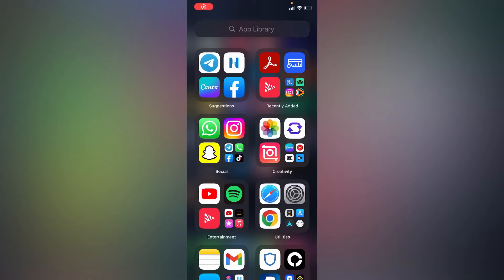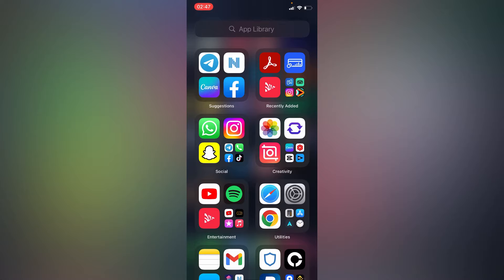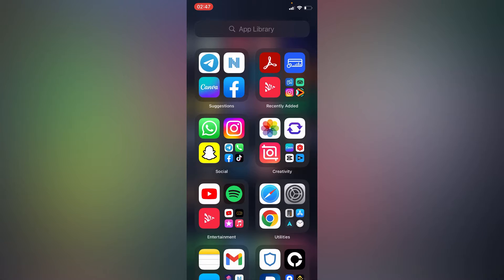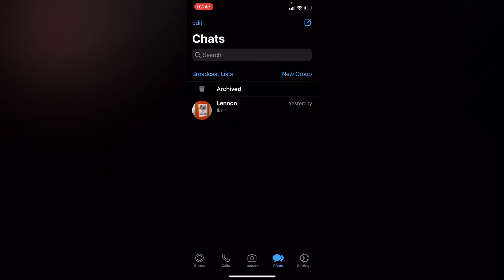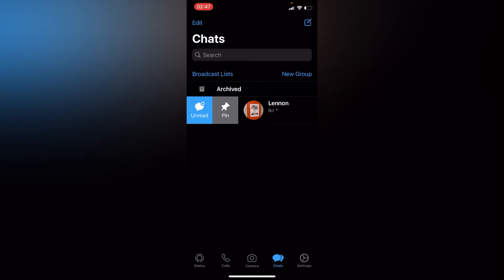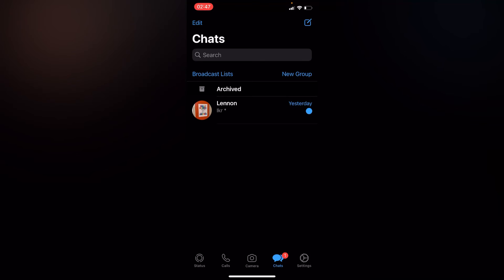How To Unread Messages on WhatsApp | Simple tutorial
How To Unread WhatsApp Messages | Simple tutorial